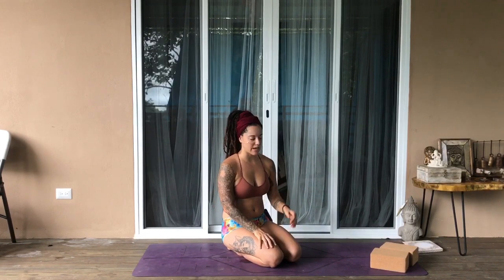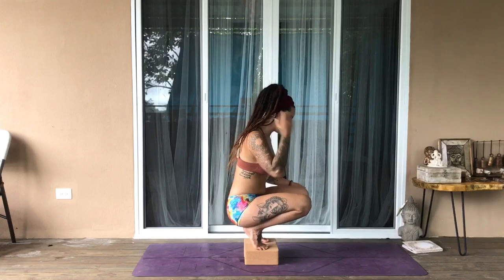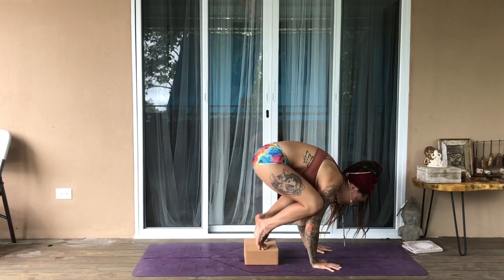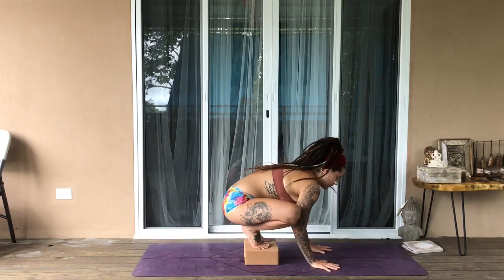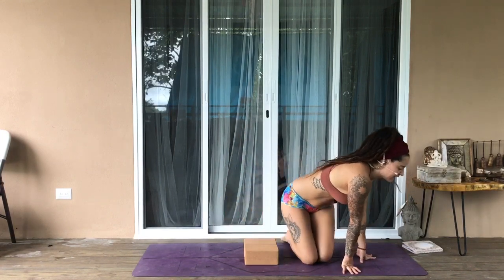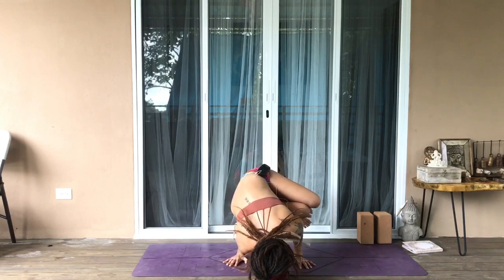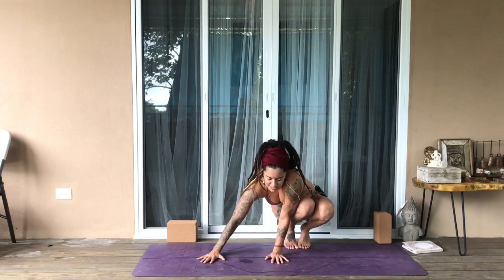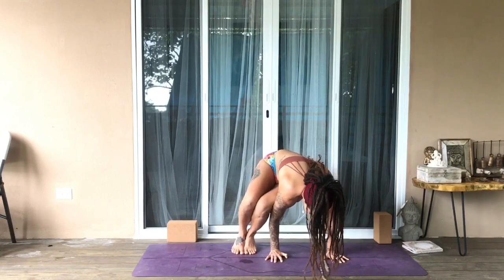Crow & Side Crow Yoga Tutorial - Alignment Focus with Steph Góngora (Casa Colibri)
Interested in learning the alignment steps and intricate movements needed for Crow Pose and Side Crow?

If you're looking for full strength building classes and workshops on Arm Balances and Inversions, check out our offerings and free previews on AuthenticMovements.com